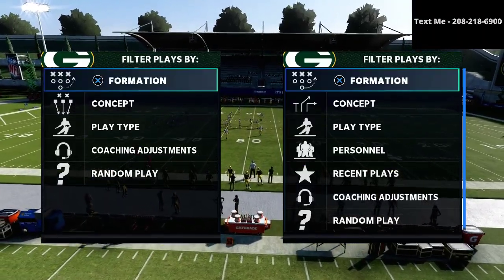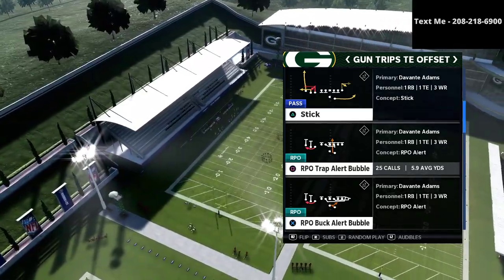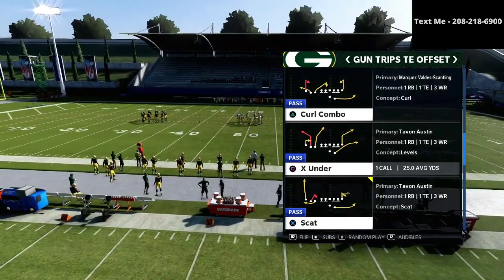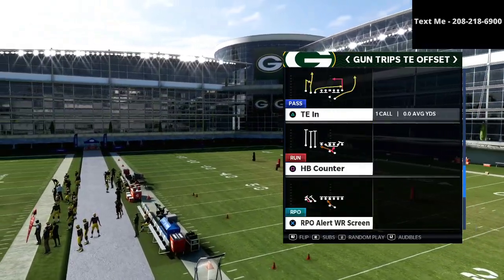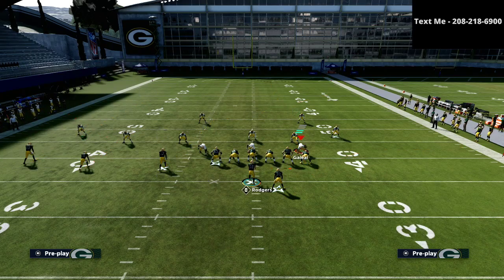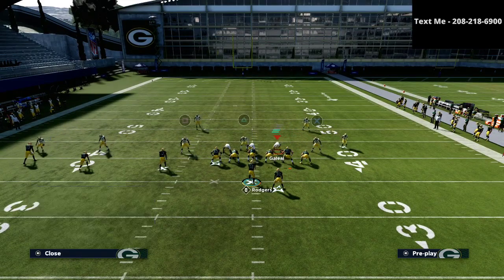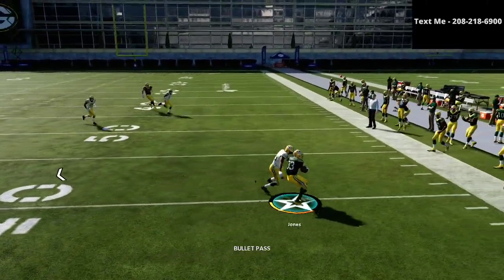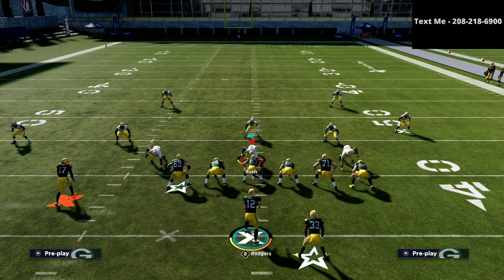Madden 21 - Trips TE Offset Offensive Guide